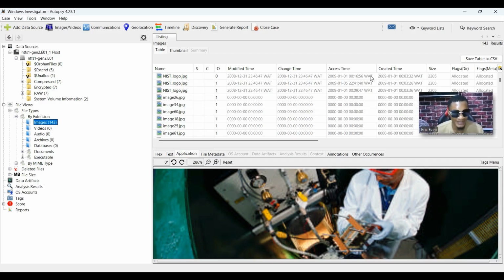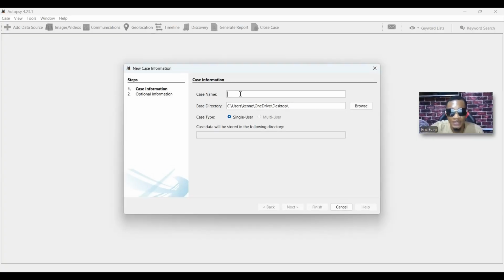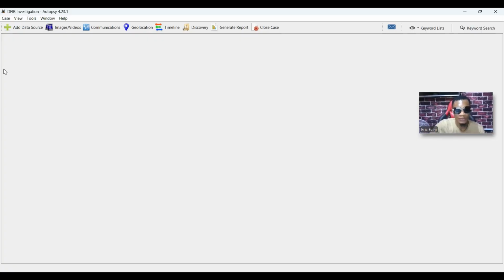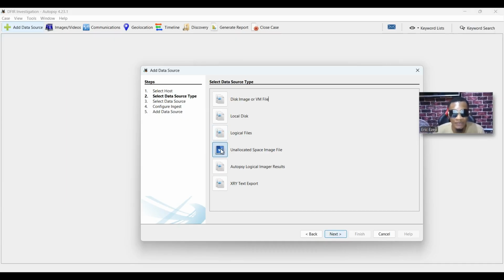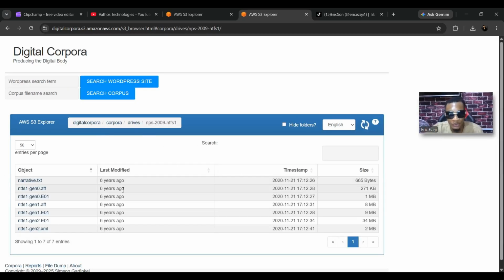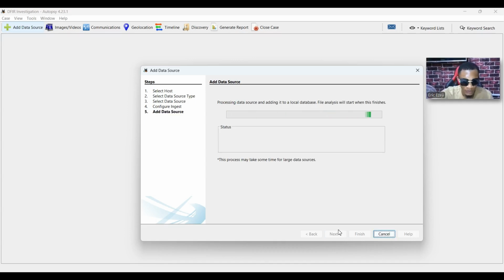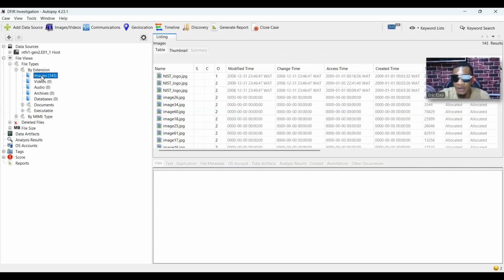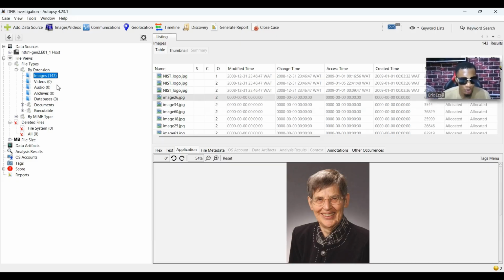Adding a Disk Image or Evidence to a Case | Autopsy Tutorial | Digital Forensics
In this step-by-step Autopsy tutorial, you’ll learn how to add a disk image or other digital evidence to a forensic case. This is one of the most important steps in any Digital Forensics and Incident Response (DFIR) investigation.

In this video, you’ll learn:
 • How to create or open an Autopsy case
 • How to add a disk image (.E01, RAW, DD, etc.)
 • How to import digital evidence correctly
 • Understanding data sources in Autopsy
 • Best practices for forensic investigations

Whether you’re a beginner, cybersecurity student, SOC analyst, DFIR practitioner, or ethical hacker, this tutorial will help you build practical digital forensics skills.

Join our mentorship training:
✅ Hands-on Learning
✅ Lifetime Support
✅ Job-Ready Skills